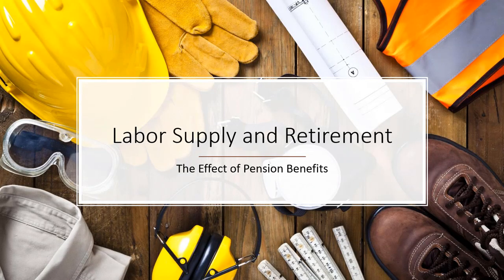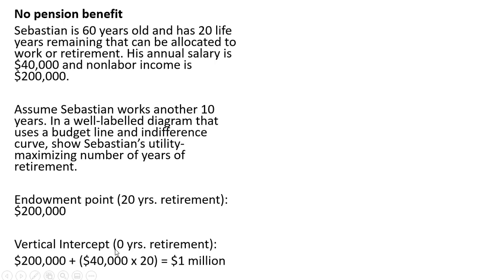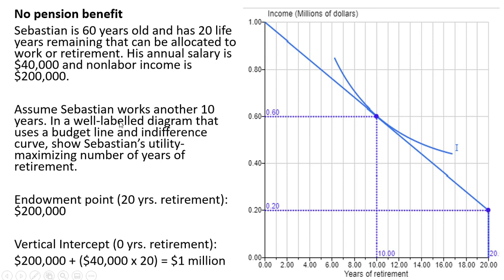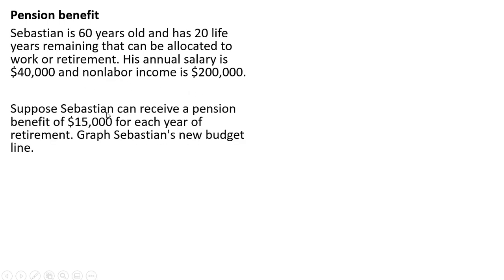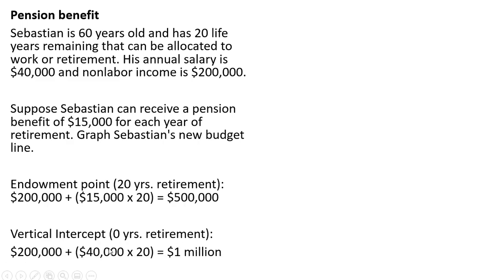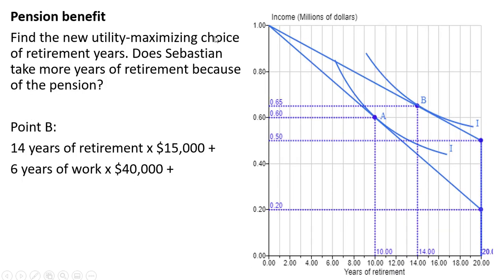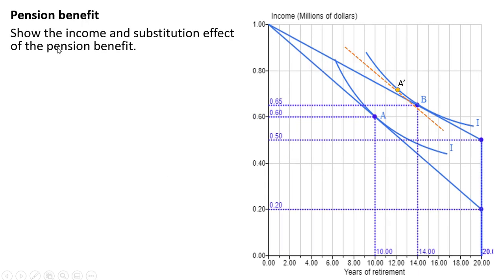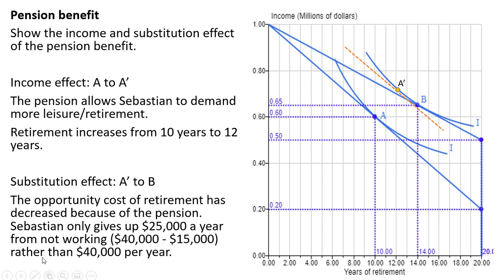Labor Supply and Retirement: The Effect of Pension Benefits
This video shows that pension benefits increase years of retirement by creating an income effect that increase the demand for retirements years and a substitution effect that reduces the opportunity cost of retirement.